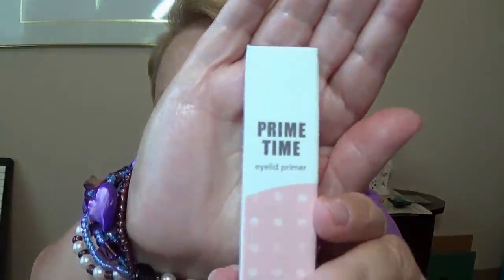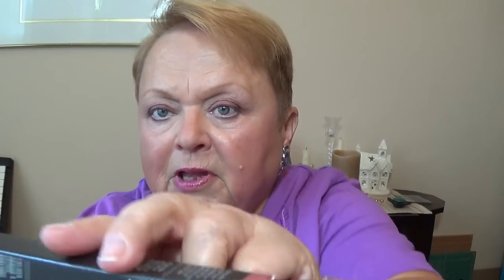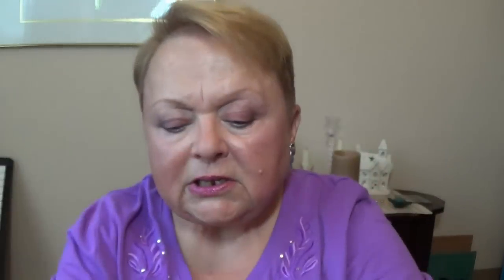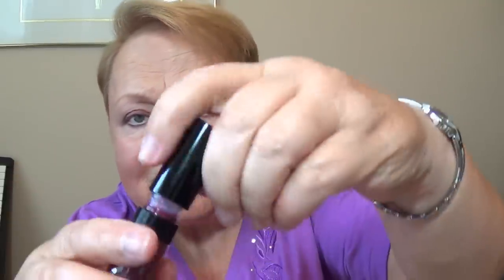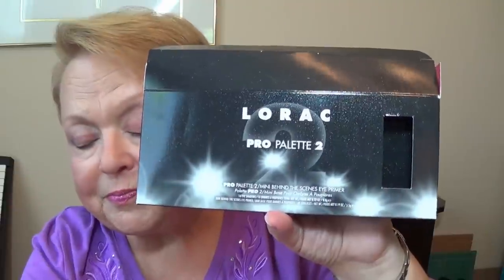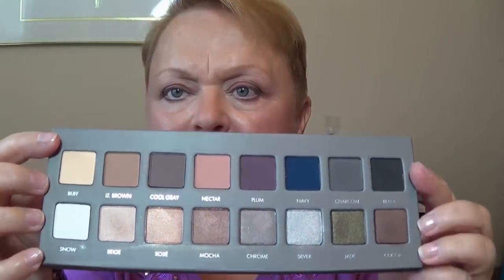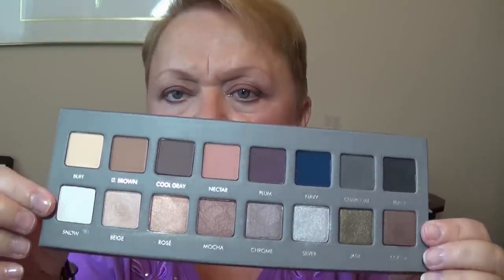HAUL: Ulta and QVC August 2014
After 11 days with bronchitis and pneumonia, I am back! Check out this little Ulta and QVC haul.